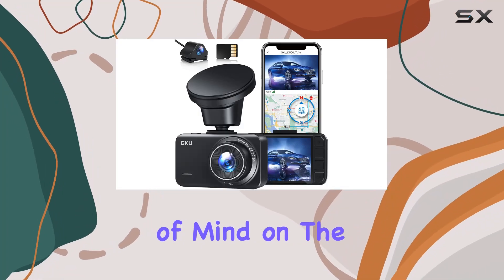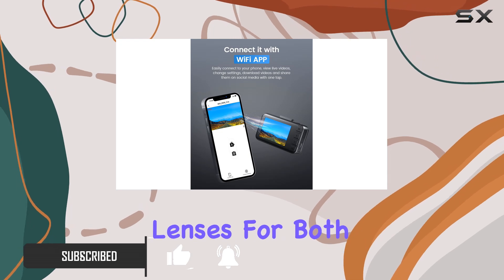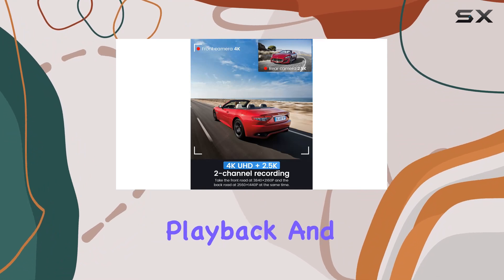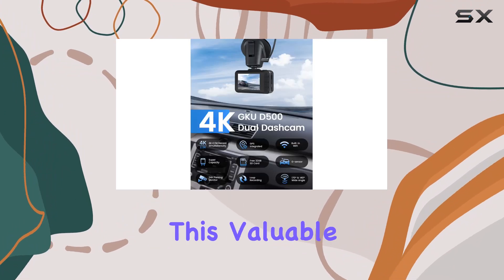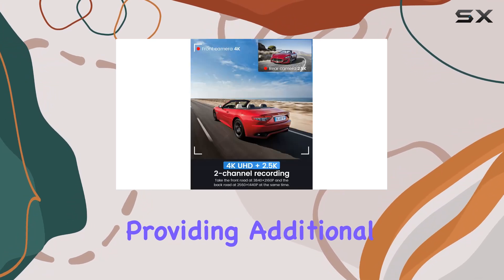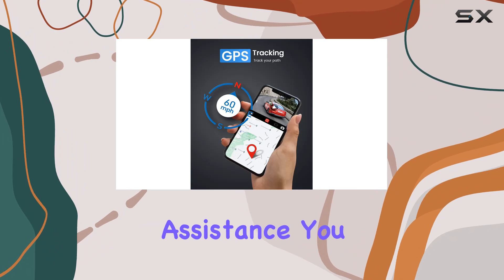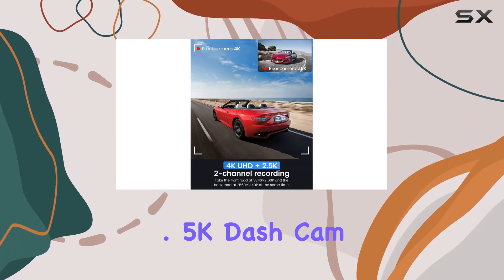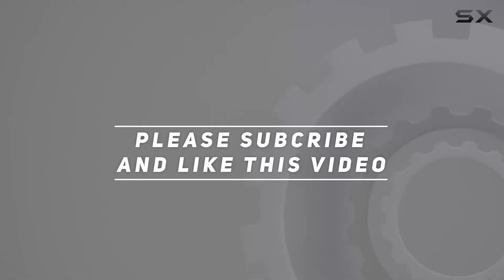GKU D500 4K+2.5K Dash Cam: Your Ultimate Car Companion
0:00 Intro
0:06 Review

Things that we mentioned in this video:
4K Dash Cam Front : B0BZRW52H5